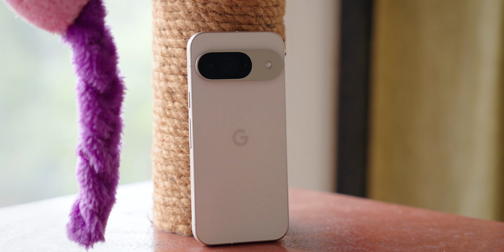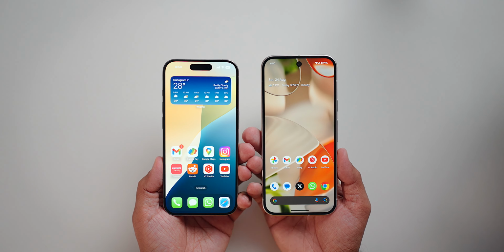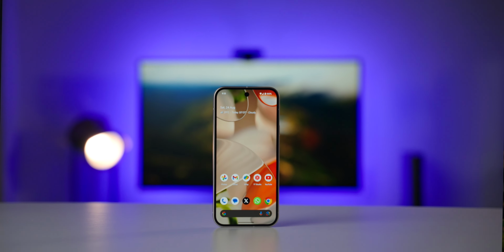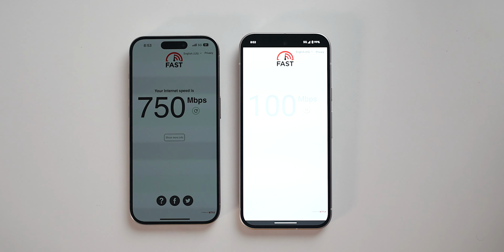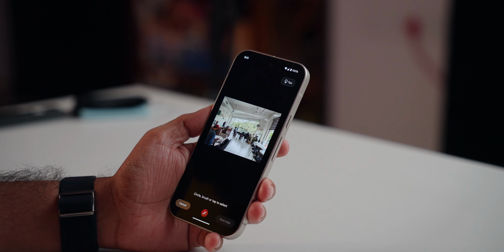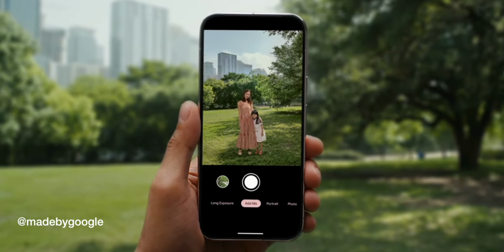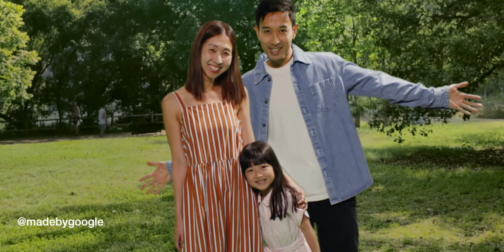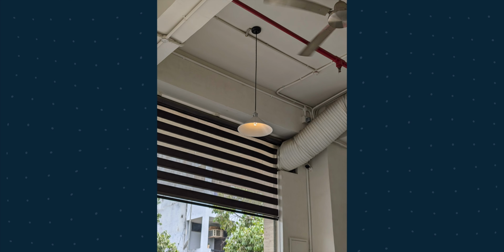Pixel 9 - Small changes, Big impact?